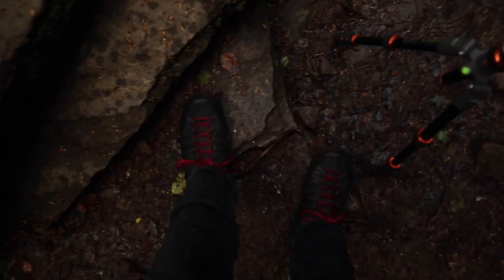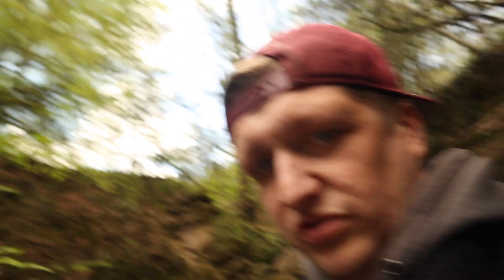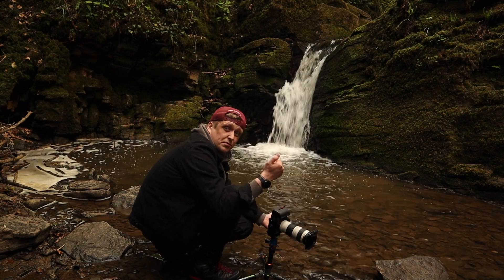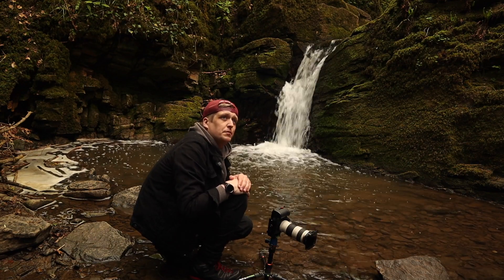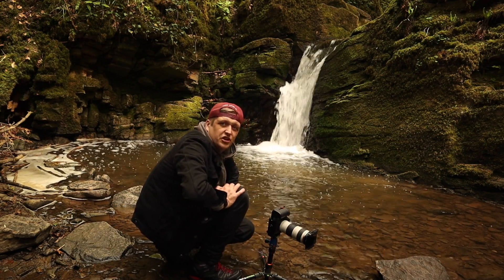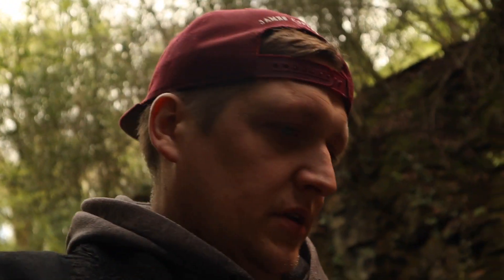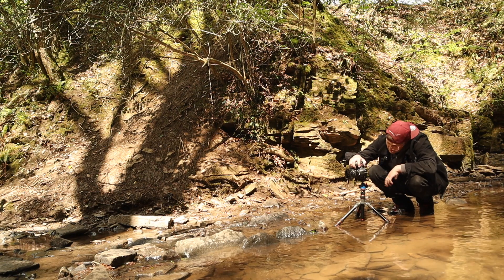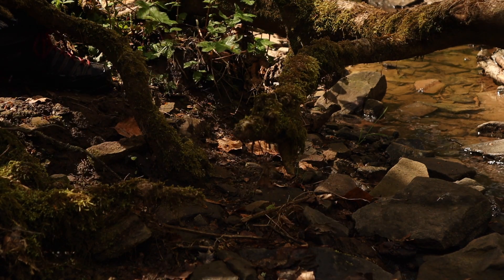Lens Ball Photography - Greyfield Wood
Lens Ball, water and wet feet.

In this Video I explore abstract photography using a lens ball and a river

location - Greyfield Wood, Beautiful location with an enchanted waterfall and lovely little river.